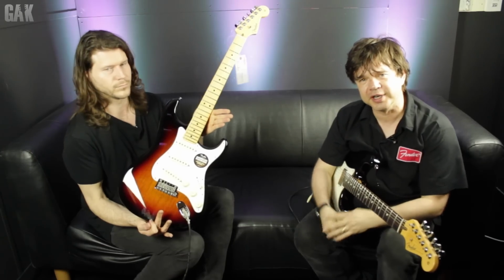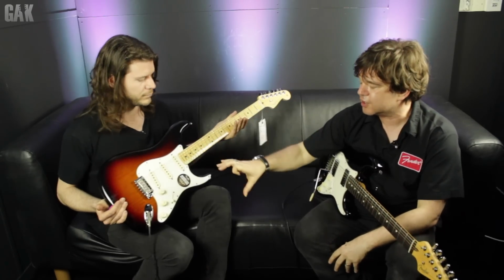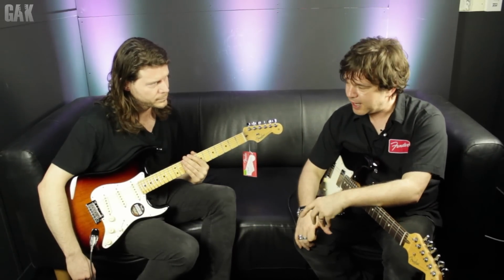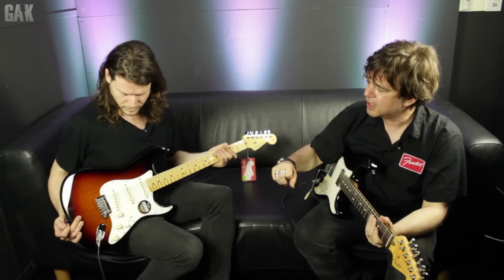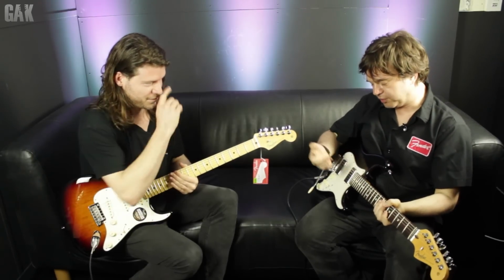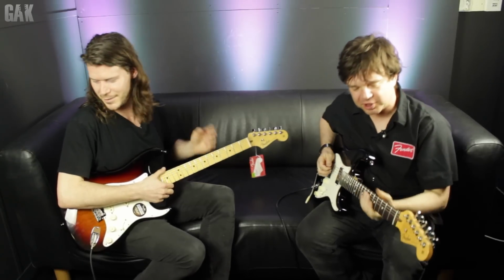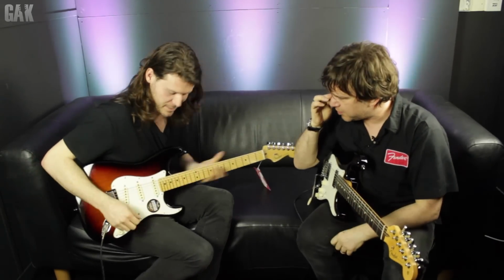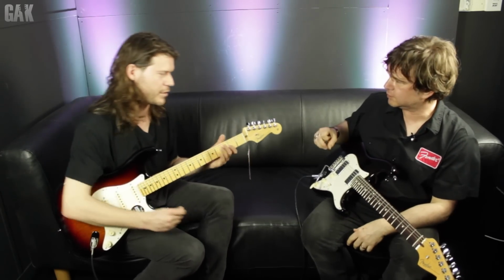Fender 2015 American Standard Stratocaster Fender Standard Stratocaster Demo Review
Fender American Standard Stratocaster Get great deals on the Fender 2015 American Standard Stratocaster today !!!

The American Standard Stratocaster is the same great best-selling, go-to guitar it has always been, and now it’s upgraded with aged plastic parts and full-sounding Fender Custom Shop Fat ’50s pickups. The latest iteration of Fender's time-honoured classic, it is the very essence of Strat tone and remains a beauty to see, hear and feel.